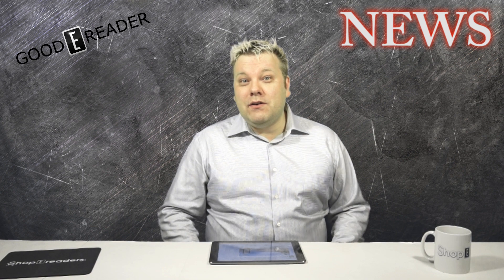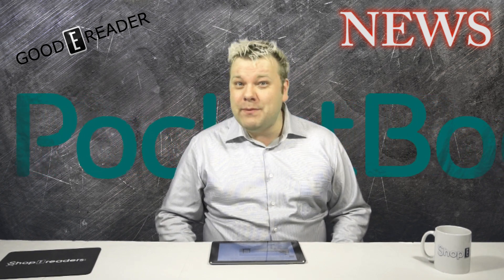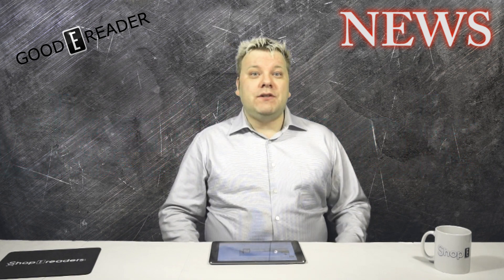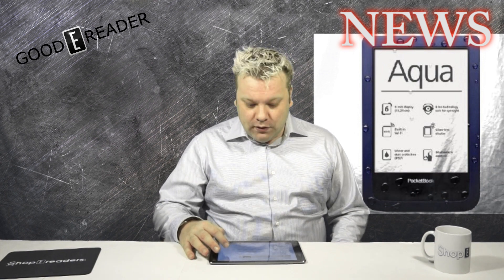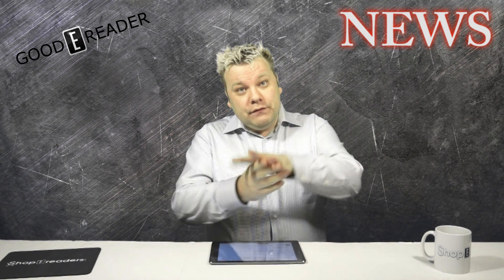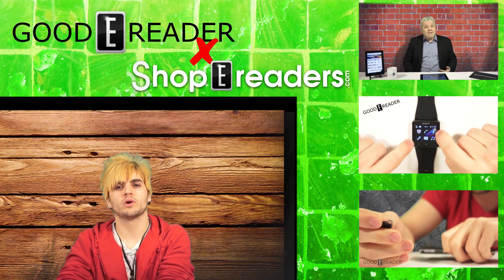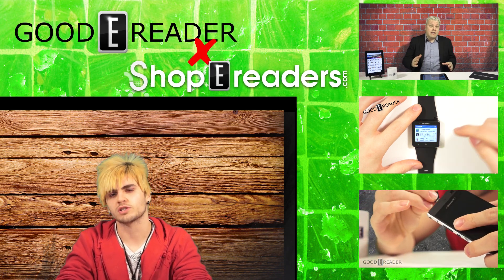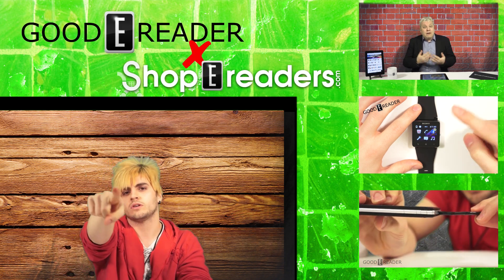Waterproof e-Reader: Pocketbook AQUA Announced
Pocketbook has announced the worlds first waterproof e-reader, the Pocketbook Aqua.